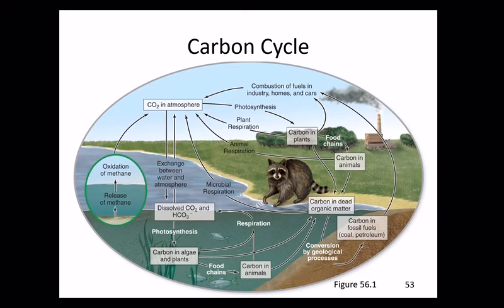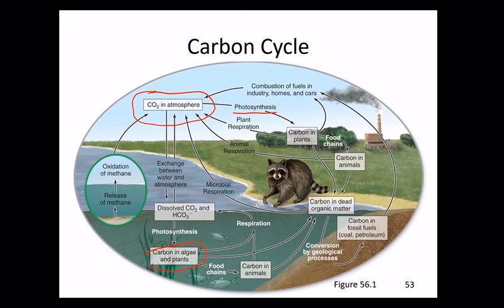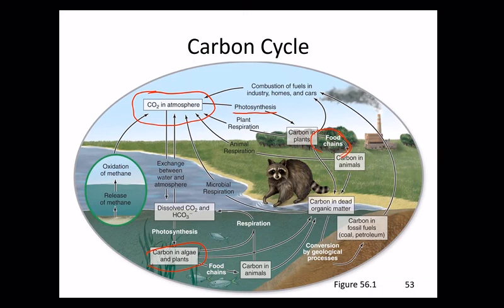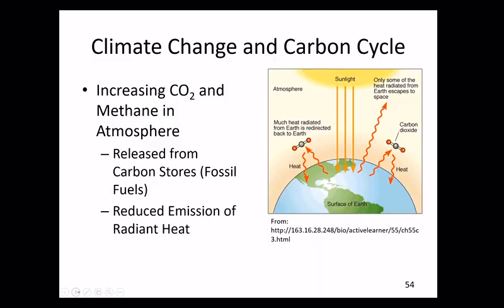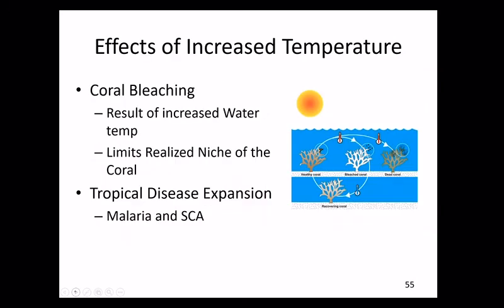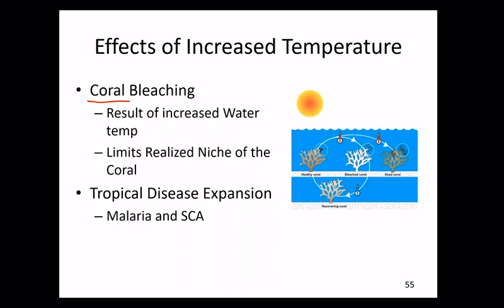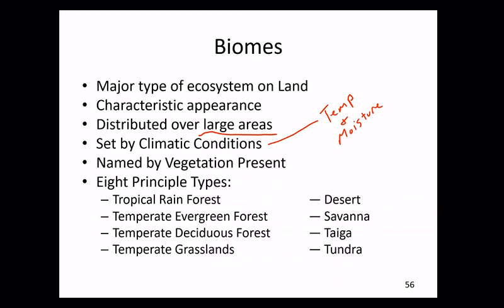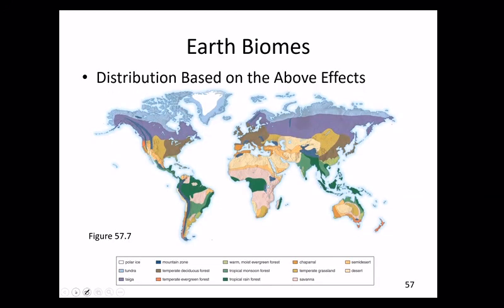BL152 Ecosystems Ecology III